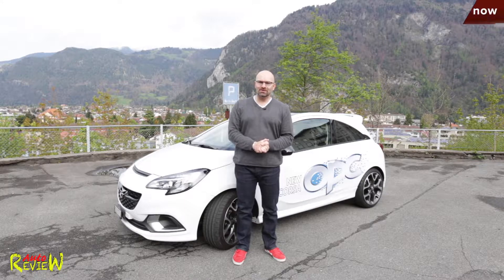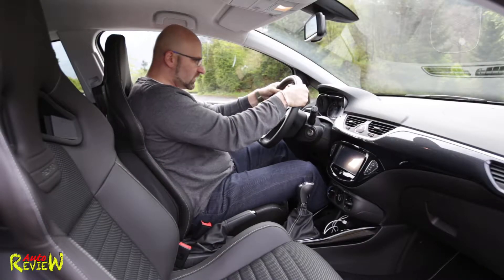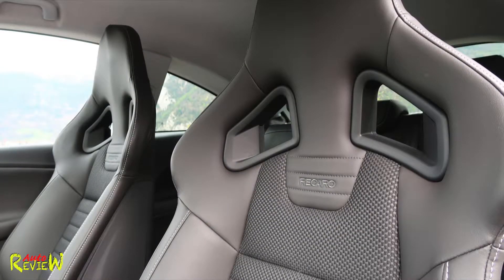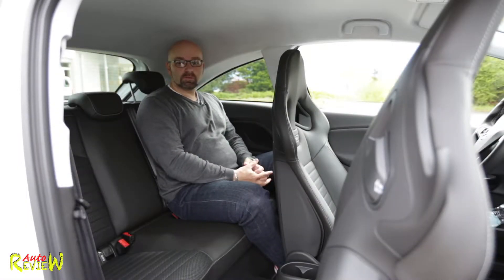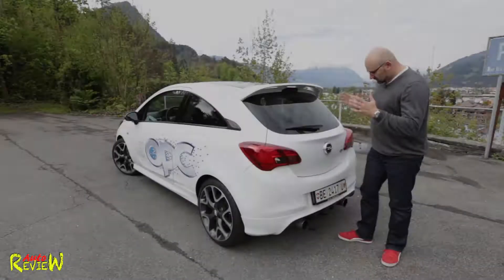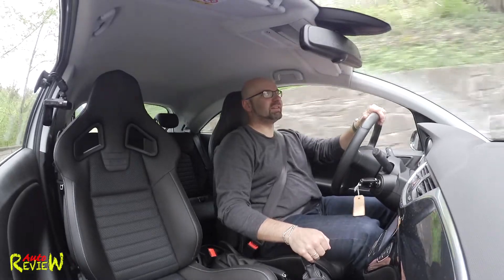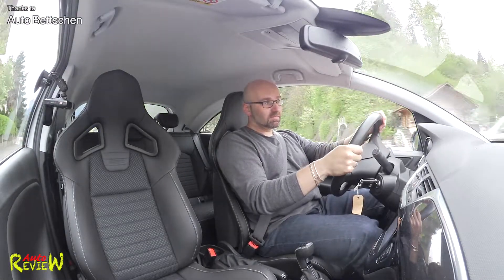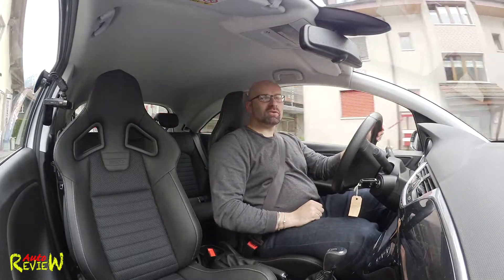2017 Opel Corsa OPC (207hp/285Nm) | AutoReview | Switzerland | Episode 85 [ENG]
Auto Bettschen (Opel & Suzuki)
Bernstrasse 40
3612 Steffisburg

Equipment used:
Canon 6D + EF 24-105mm f/4.0L IS USM
Canon EF 16-35mm f/2.8L II USM
Canon G7X II
Canon Legria Mini X
SanDisk 128GB
Manfrotto Carbon Stativ
Delkin Fat Gecko Saugstativ
DJI Osmo Gimbal
DJI Phantom 4
DJI Phantom 4 Akku
Danke für den netten Support!
Bitly ist ein Tool zum Kürzen und Tracken von Links.